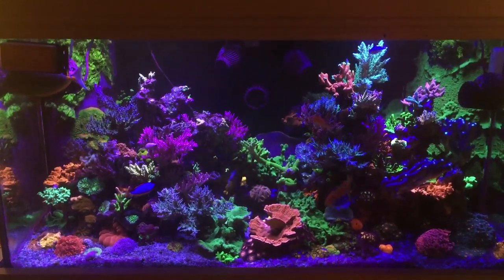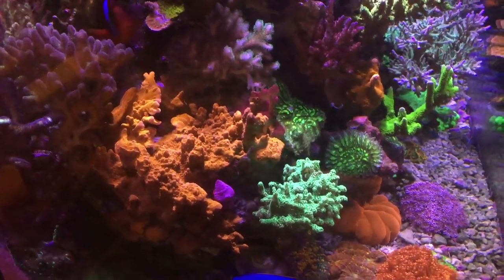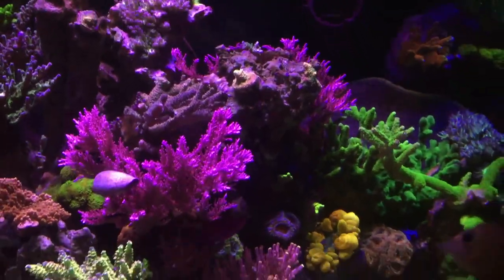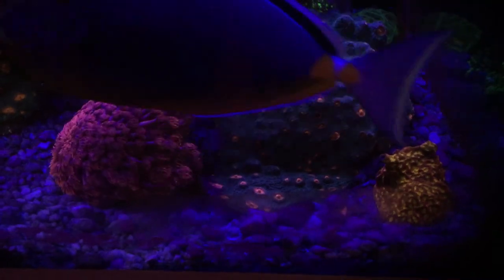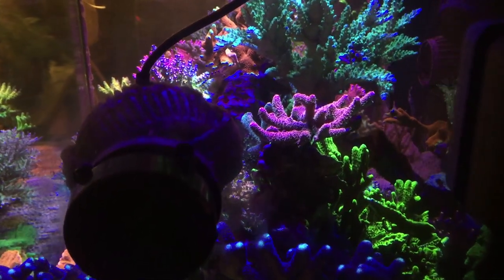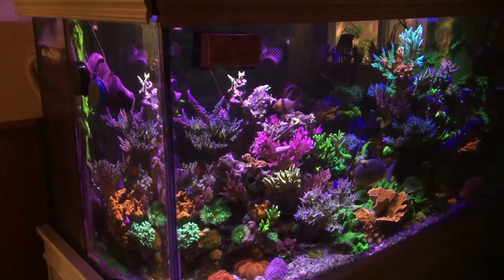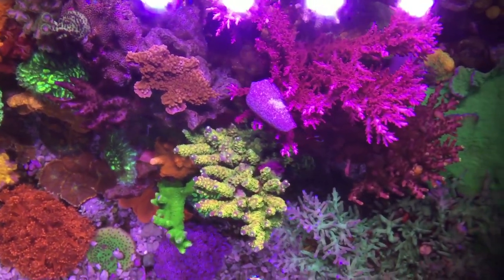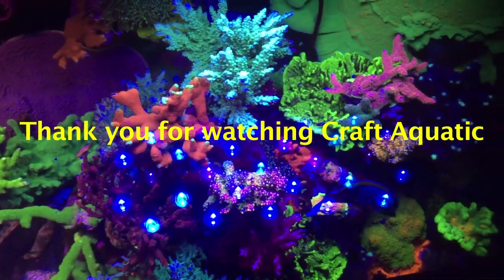120 GALLON MIXED REEF - WALK AROUND - SEPTEMBER 2020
120 Gallon Mixed Reef - Walk Around - September 2020

Hello everyone, welcome back to craft aquatic, I'm Matt G.

Today I'll be showing you some unedited footage of the 120 gallon mixed reef, in our living room and sharing some of my thoughts on how it and the coral are doing, along with whatever else comes to mind.

I hope you enjoy this video of the 120 gallon mixed reef walk around

Here are two more videos about the Craft Aquatic 120 Gallon Mixed Reef.

ALL OF THE CORAL IN OUR 120 GALLON SPS MIXED REEF (Coral Reef Tank Tour June 2020)

120 SPS MIXED REEF - FULL TANK TOUR (At 2 Years Old - December 2019 Update)